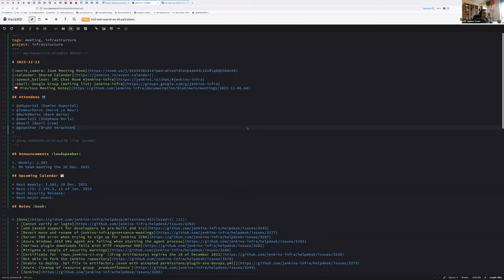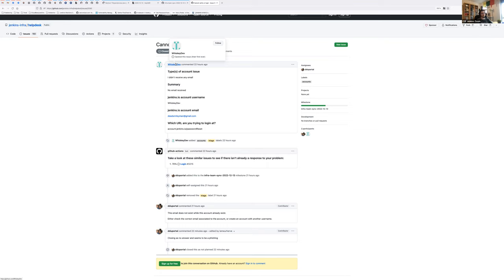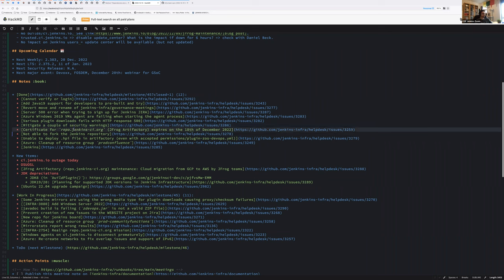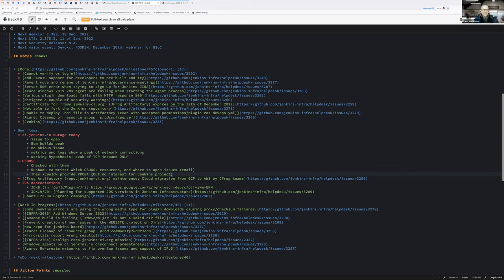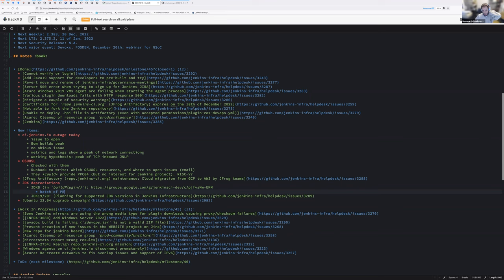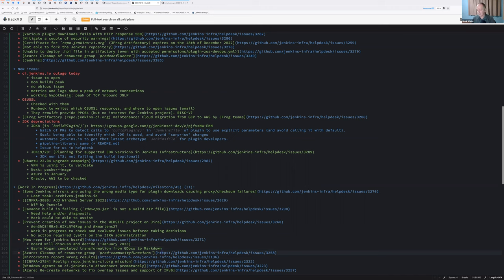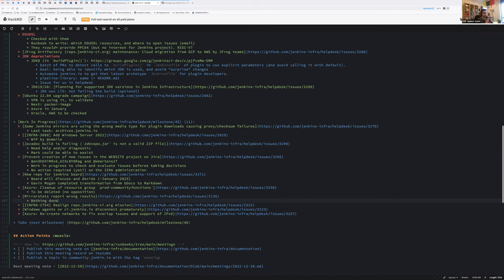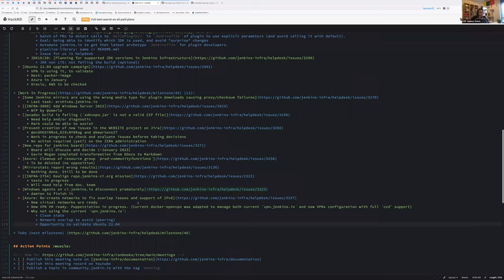2022 12 13 Jenkins Infra Meeting